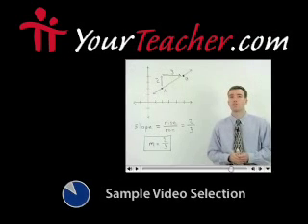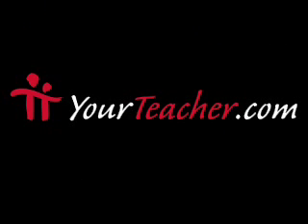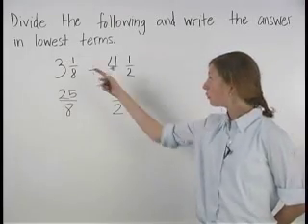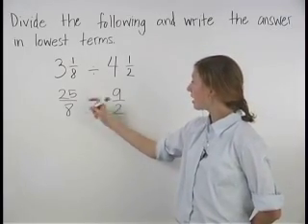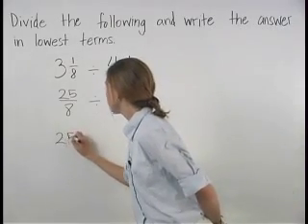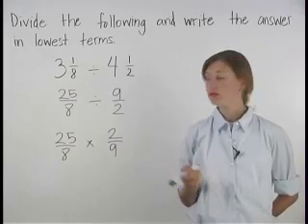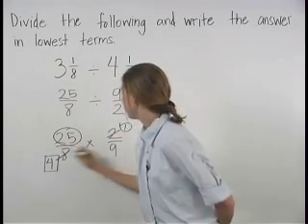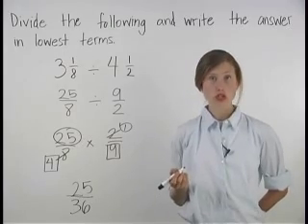Prentice Hall Pre Algebra - Math Homework Help - MathHelp.com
MathHelp.com - offers 1000+ online math lessons matched to the Prentice Hall Pre Algebra textbooks. Get the exact help you need instantly - just click on the picture of your textbook, enter your page number, and launch the lesson from YourTeacher.com that matches your textbook lesson. Every lesson features video examples, interactive practice, multiple choice self-tests, and more.